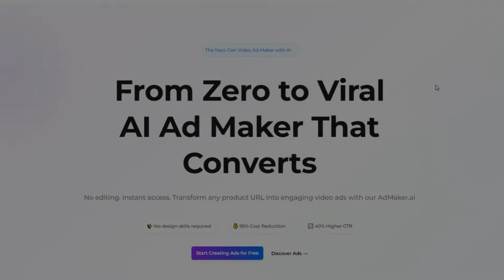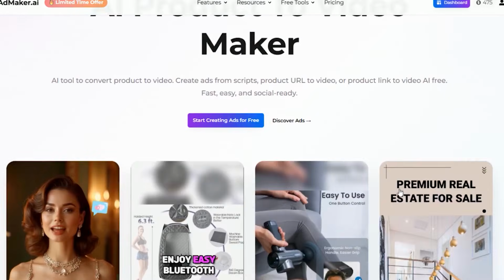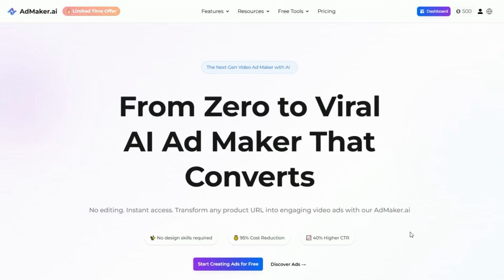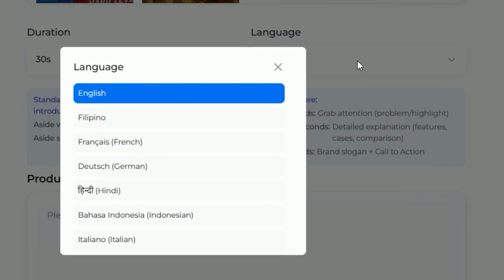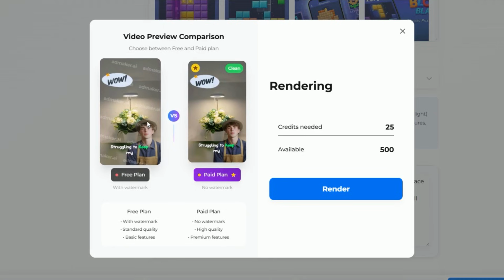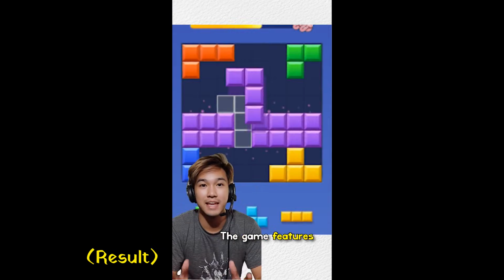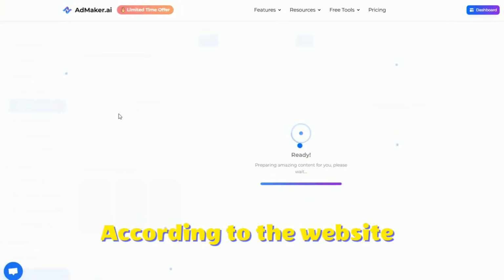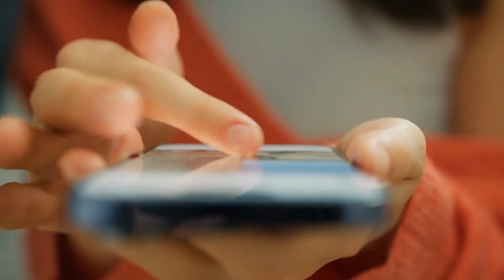The Easiest Way to Create Ads with AI (No Editing Needed!)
Today, I’m testing AD Maker, an AI tool that creates complete advertising videos, UGC ads, posters, and brand-style visuals — all from a simple product link or short description.

In this video, we’ll walk through everything step-by-step:

• How AD Maker turns a URL into a full commercial
• UGC ads, poster generator, banner creator & AI avatar ads
• The global ads library with real brand examples
• Multi-language support for instant international ads
• Script styles like humor, meme, expert, and more
• Free vs Premium output comparison
• Full demo: from product link → finished 30-second video

This tool is designed to help small brands, marketers, freelancers, and startups create high-quality ads without needing editing experience or a production team.